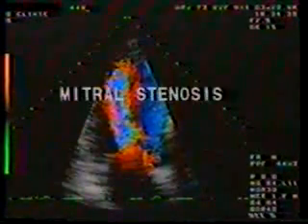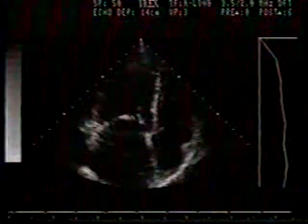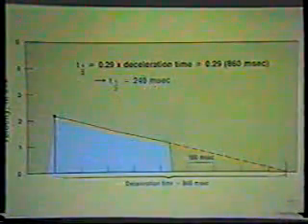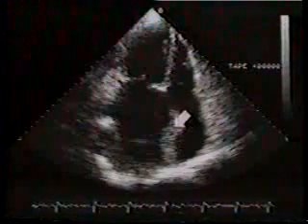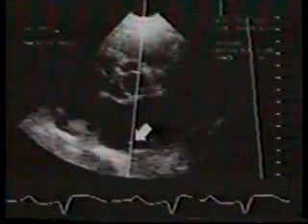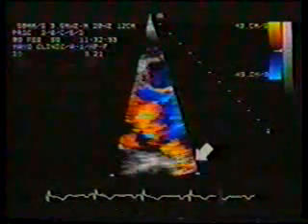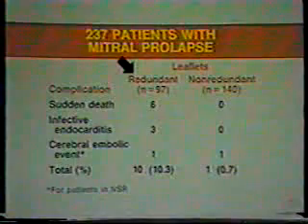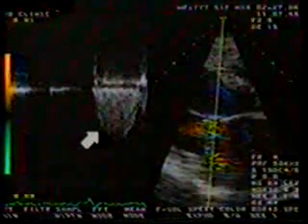3_MITRAL VALVE DISEASES